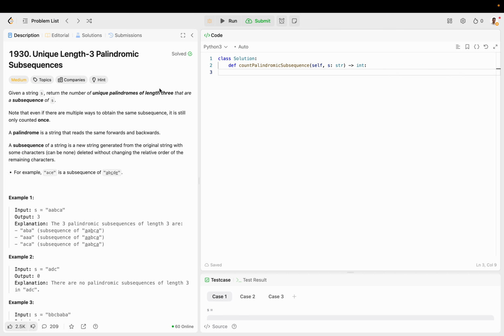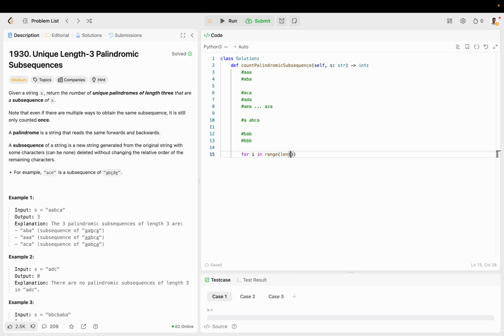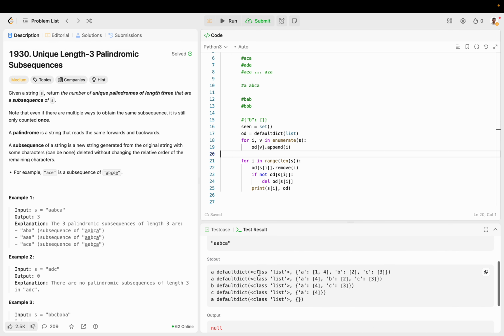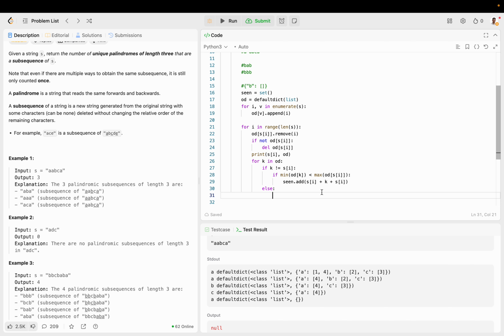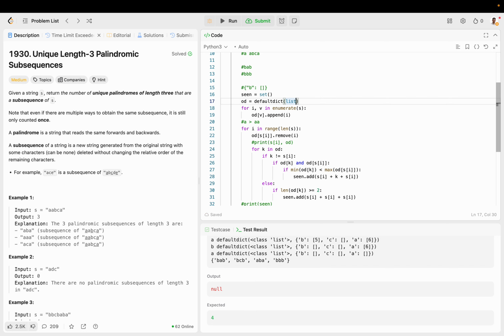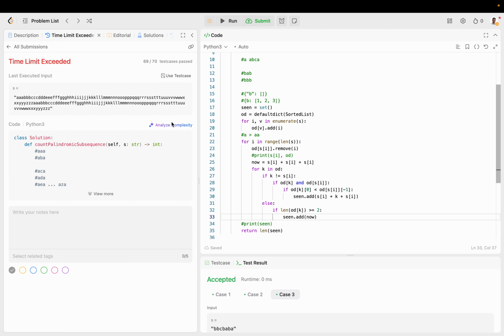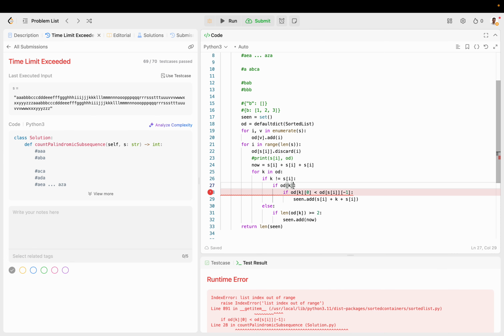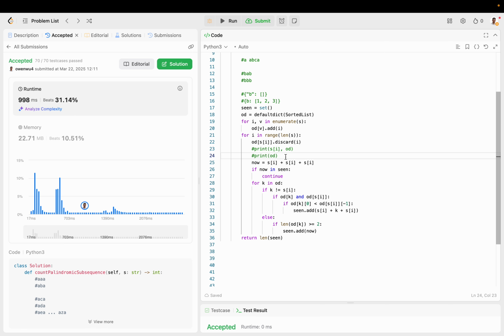Unique Length-3 Palindromic Subsequences